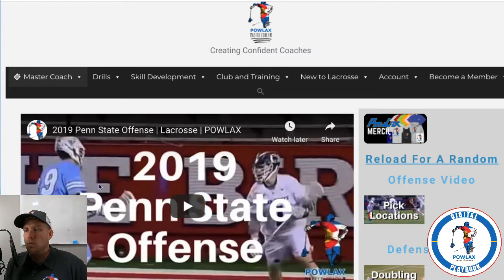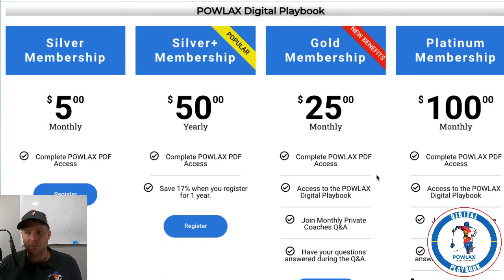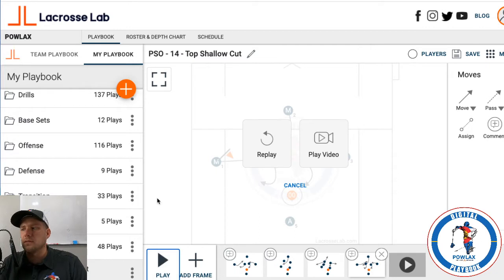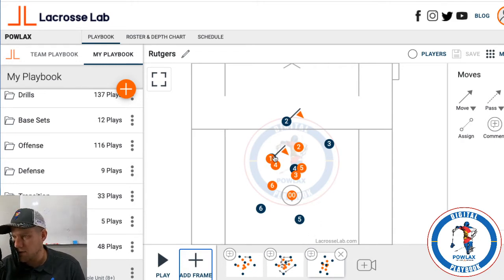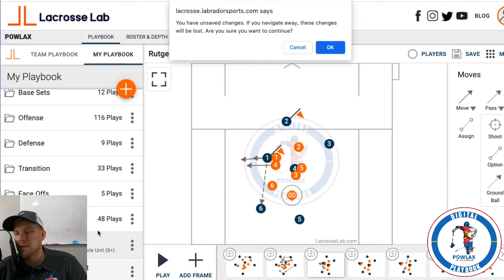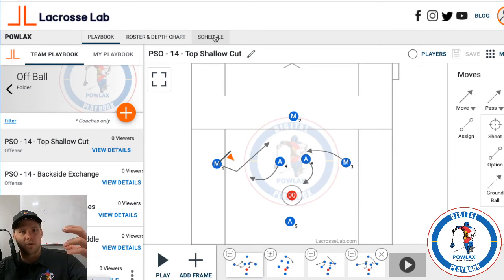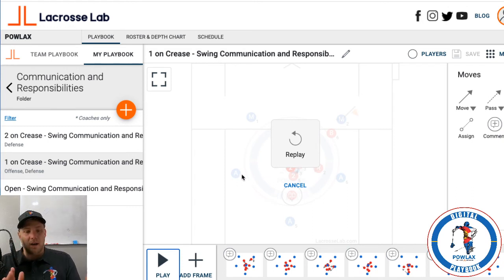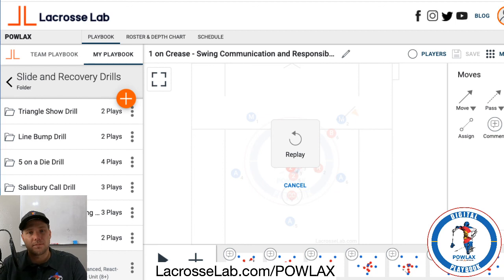Lacrosse Lab and the POWLAX Digital Playbook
Build your own play diagrams with Lacrosse Lab! Gain access to the POWLAX Digital Playbook!

Powlax.com/links